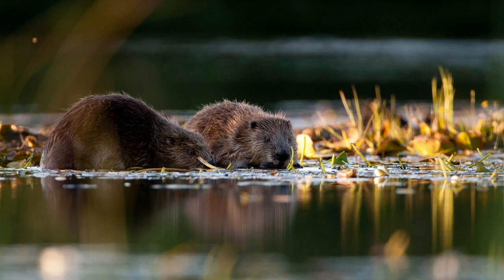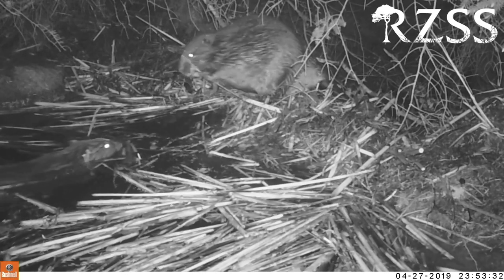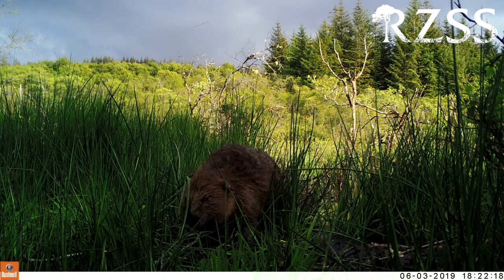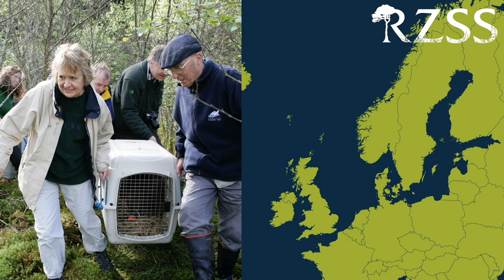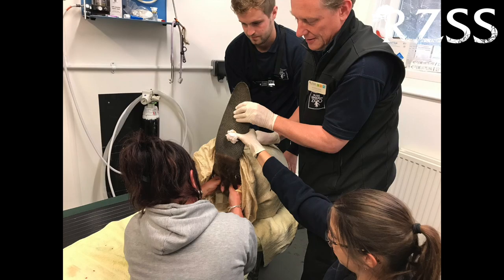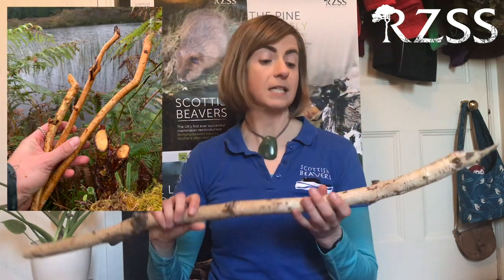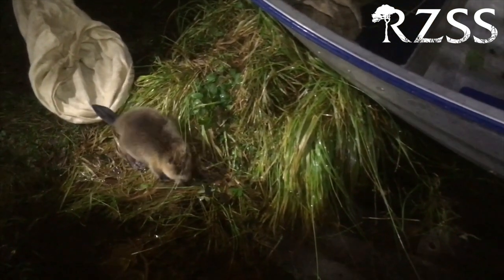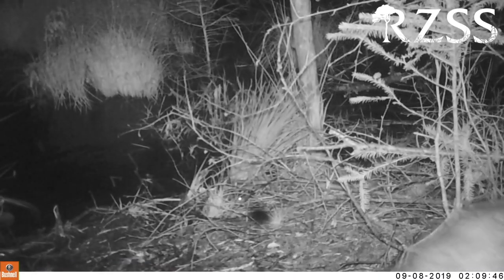RZSSGoesWild Episode 5: Bringing back beavers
Did you know beavers are the first mammal to be successfully reintroduced to the UK? Find out all about the amazing work that went into restoring these incredible animals to the Scottish countryside in episode 5 of RZSSGoesWild.

You can also help save threatened species in the wild by heading over and donating whatever you can.